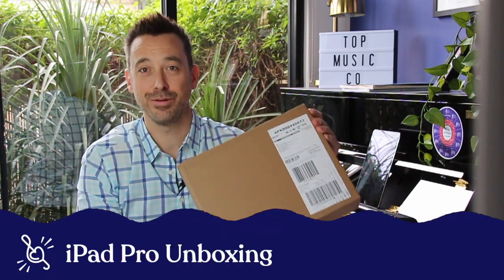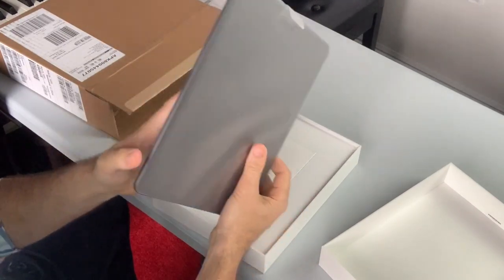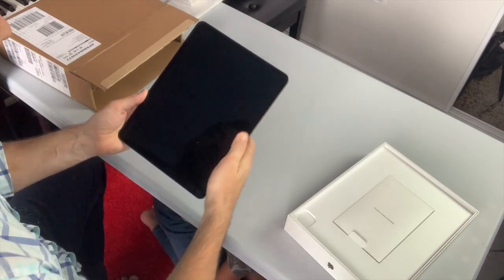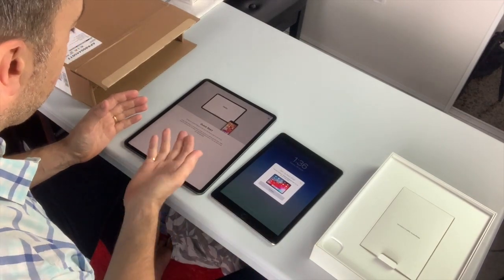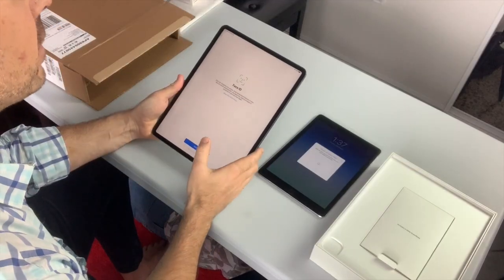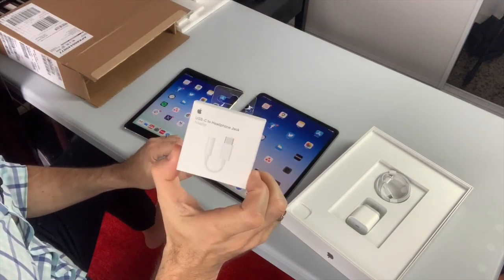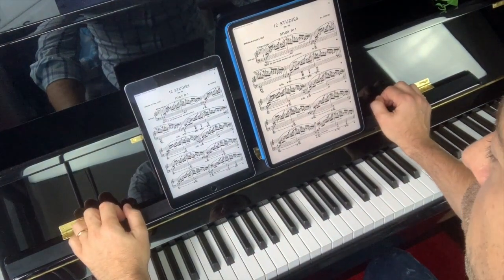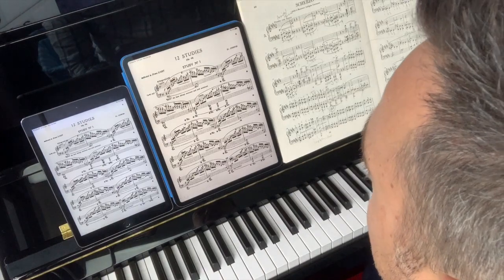Comparing iPad Pro versus iPad Air for Music Reading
Here's an unboxing and review of the new iPad Pro 4th Gen. 12.9" and a comparison to iPad Air from a music teacher's point of view.

Gear:
*Headphone adapter
*Smart Keyboard Folio case (4th Gen 12.9")